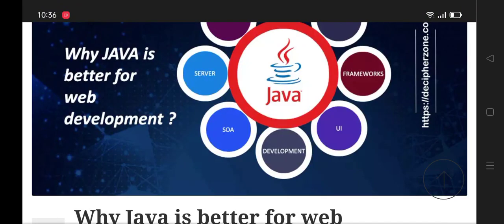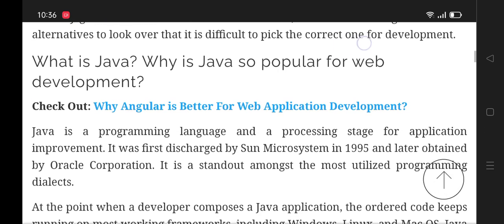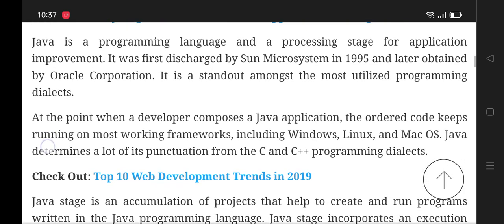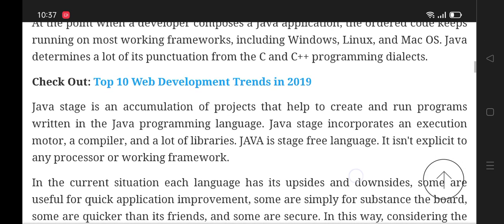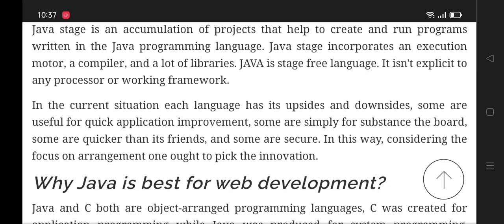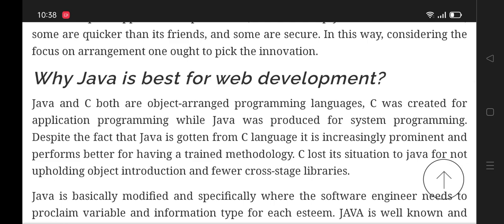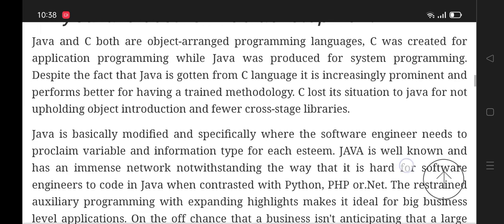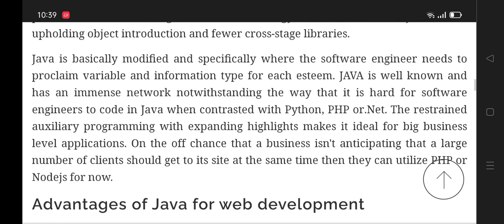Why JAVA is the Best for Web Development?